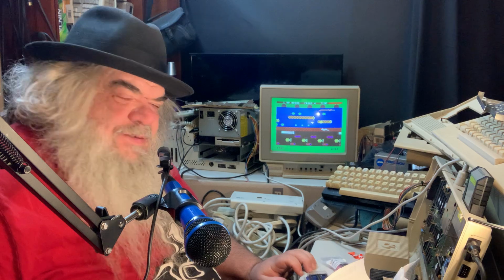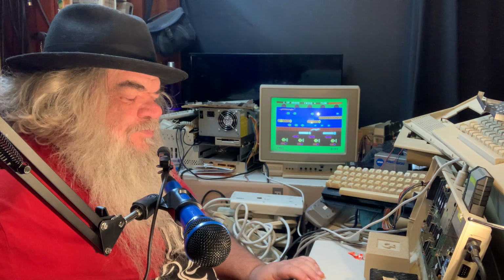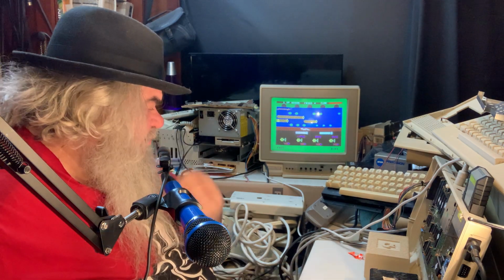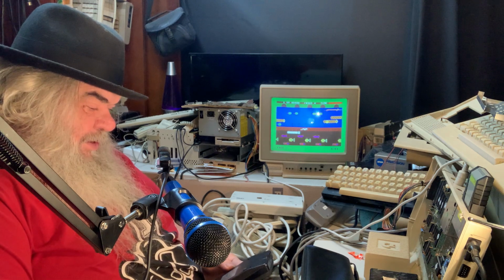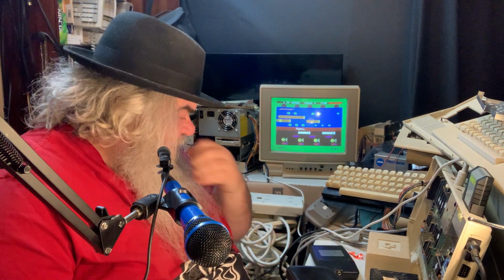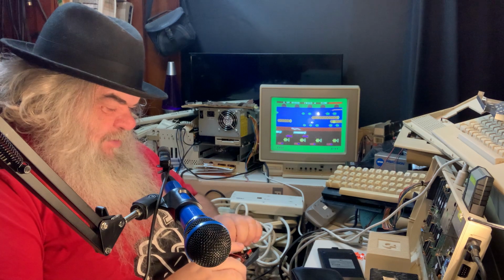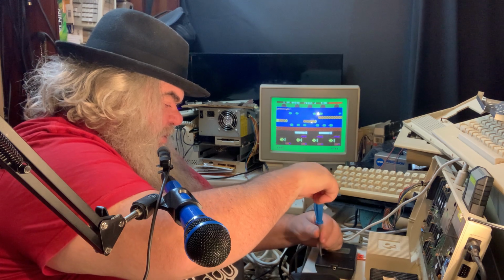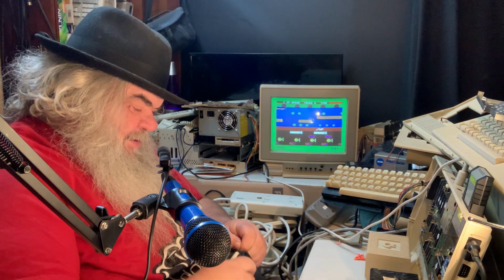I Got A Scientific Commodore Calculator & Some Sockets & De-Soldering Iron Tips! - Episode 1844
SEE YOU AT THE WORLD OF COMMODORE DECEMBER 2ND & 3RD AT THE ADMIRAL INN IN MISSISSAUGA ONTARIO!!!

I obtained an old Commodore Scientific calculator!!!  Time to open it up and have a look inside!  I do hope there is no battery leaking in there!

I needed to get some sockets to help with the 1571 repair saga...and so I went to Sayal...and they have lots of things...but as time goes on...less and less of what I need...so I suspect I will be going there much less often...and I do not go often, but it will be less and less as I will seek and find things in the online world...oh well, it was always nice to go in person and browse all the treasures...but if they do not have the treasures I need, well, then, it is junk...sigh...

See you at...yes, the World of Commodore!!!

WORLD OF COMMODORE DEC 2 & 3, 2023 - ADMIRAL INN MISSISSAUGA!

I will pass along more information as I find it or google world of commodore 2023 to see what the latest is on the TPUG website or their Facebook page!

I suspect they are still looking for speakers and there will be display and vendor tables...check online for information!!!  The link below might help with finding the information!

And do come to the Saturday dinner at the local Swiss Chalet!!!
More World of Commodore details to follow...more specifics to come...I will spread the word, but do not hesitate to go to the TPUG website or their Facebook page!

Yes, the World of Commodore 2023 is coming soon!

The date has been set, but now the location has also been set, yes, it is the Admiral INN!  For those that have been to the show before, this is the same location as has been used for many years!

If you are going to be looking to book a room for the night or nights, it is best to call the hotel directly I am told...but more details will soon follow!

I will pass along all that I know when I know it, but indeed, do check out the TPUG website and Facebook page for information and updates as they are posted!

Here is the address, etc...

Admiral INN
2161 North Sheridan Way, Mississauga, Ontario, Canada, L5K 1A3

Also, of course, do not forget that the World of Commodore is coming on December the 2nd and 3rd of 2023!  Details to follow...set the dates aside and if you are able to attend, it is worth it!

If you can not come, there will be an improved online presence...with better audio and video I am told!

And onward we go!

On Instagram I am davidrbradley999

On Facebook I am Dave Bradley

But if want to find me there, search in PEOPLE on FB and put in...

David.Bradley.Photography

You should find me...if you do not see me, make sure that you are searching for PEOPLE!

Thanks so much for having a look, and comments are very welcome!

Remember, new comments I am informed about, replies to replies do not get flagged for me...and I do not know of anyway to change that...I do scroll back and look for such messages, but sometimes I miss some...if I do not reply, I am not ignoring you, I did not see your message!

Do not forget about the World of Commodore 2023!  December 2nd and 3rd, 2023!